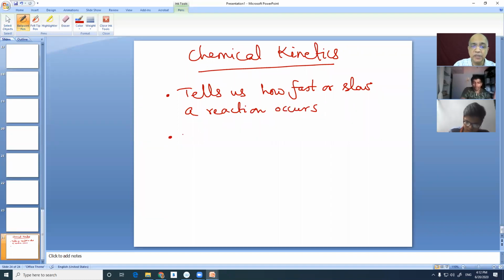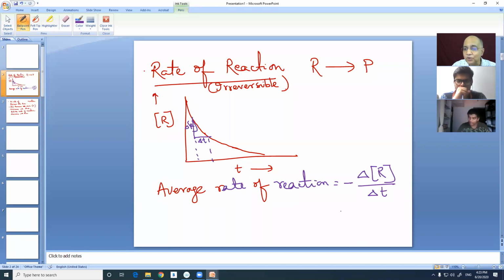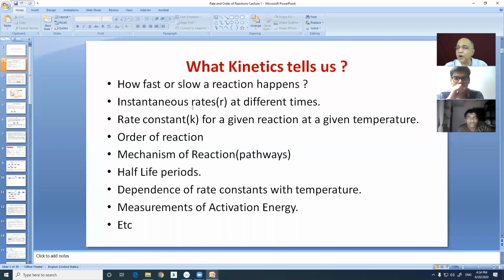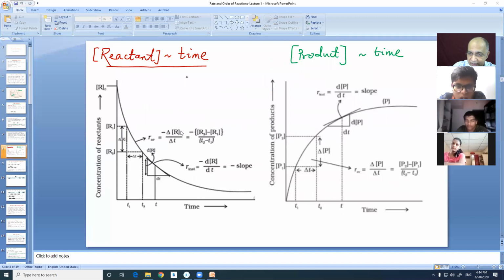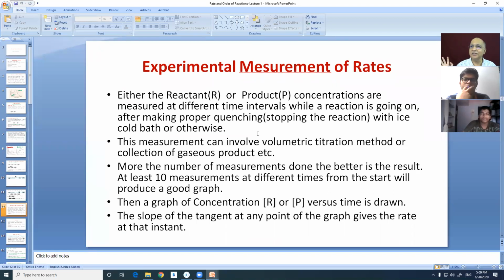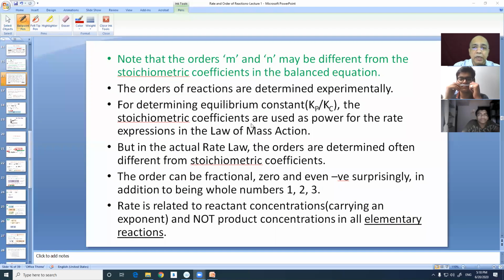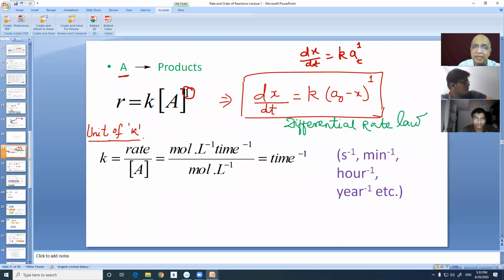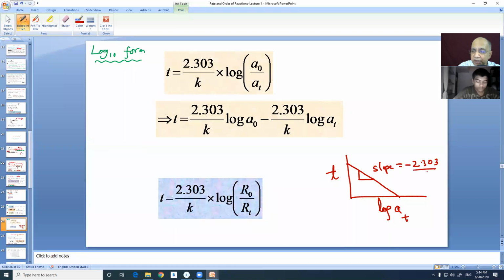Chemical Kinetics-Lecture 1(Rate and Order of Reaction -An Introduction)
Chemical Kinetics-Lecture 1(Rate and Order of Reaction -An Introduction) for Class XII in English.
It is a recording of live online class on Chemical Kinetics.
Besides discussion on Rate of reaction and its mathematical expressions and experimental methods of determination, discussion on Order of Reaction was also made. The determination of order from the rate law has also been discussed. Also 1st order integrated kinetics has been derived.